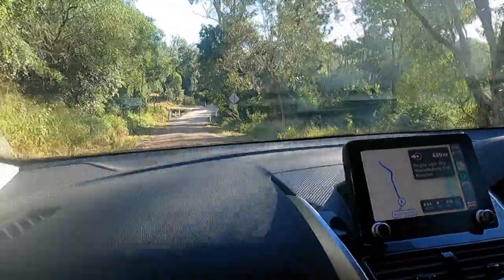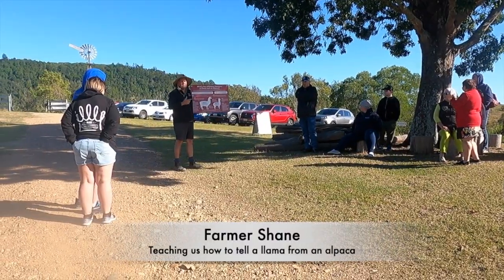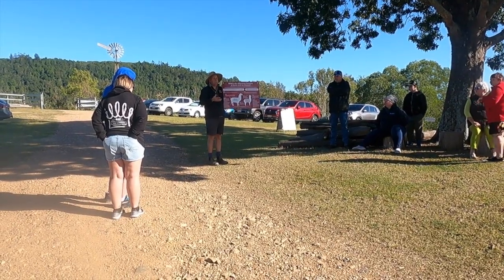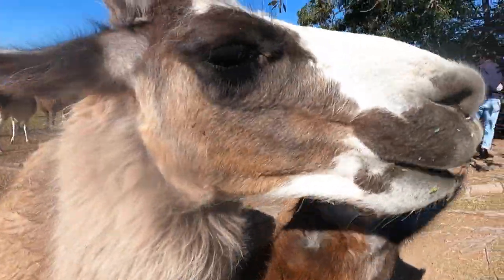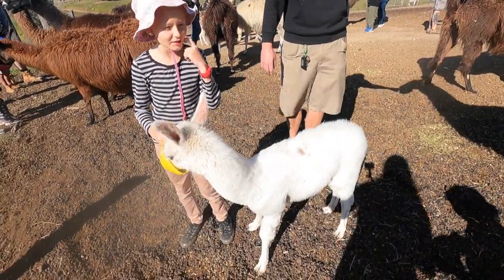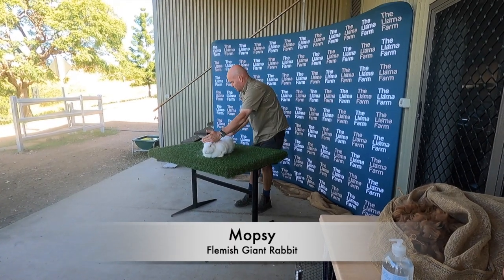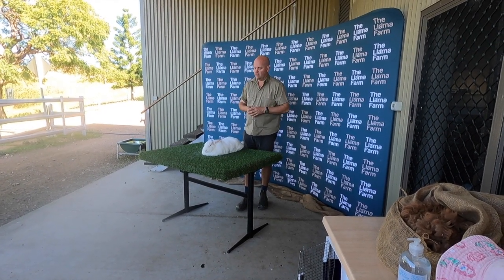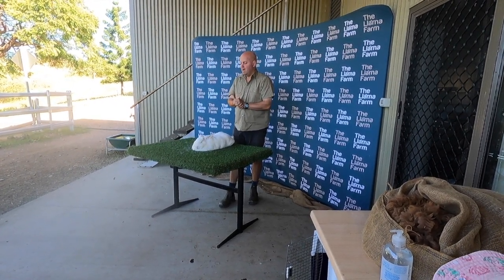The Llama Farm | Queensland's Largest Llama Herd Near Brisbane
The Llama Farm in Pine Mountain is the perfect half-day trip from Brisbane or Ipswich to experience these beautiful animals up close. The Llama Farm offers guided farm visits every weekend and over the school holidays, with your chance to meet and feed llamas, Macca the Alpaca, donkeys, camels, sheep, goats and miniature ponies.

This is the largest llama herd in Queensland, with around 75 llamas. Considering there are only around 3000 llamas in Australia total, that's an impressive number!

The farm is located just 10-15 minutes from Ipswich or around 40 minutes from Brisbane, making this a perfect day trip from Brisbane into the country.

0:00 Intro
0:39 Quizzing The Kids
1:50 Arriving At The Llama Farm
2:04 Llama Vs Alpaca
2:47 Camel Feeding
3:14 Minature Ponies
3:47 Llama Feeding
5:30 Feeding Donkeys
5:45 Giant Flemish Rabbit

ABOUT US:
We are the Connors Family from Australia and if you hadn’t guessed it by now, we love to travel! We have given our 2 girls a passion for adventure since they could walk and we hope our family travel tips, guides and inspiration will help you make incredible family travel memories too! With a few family travel bloopers thrown in the mix! After all, travel with kids isn't always a walk in the park!

🎵 Track Info:
Travel - JayJen & tubebackr